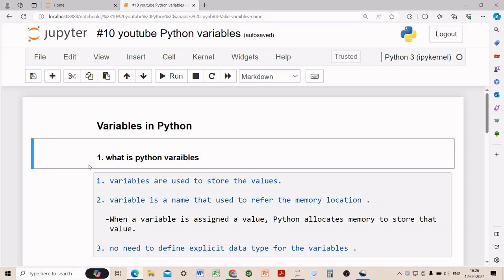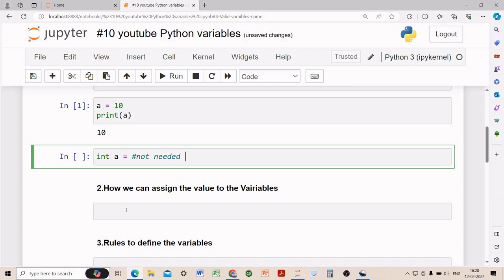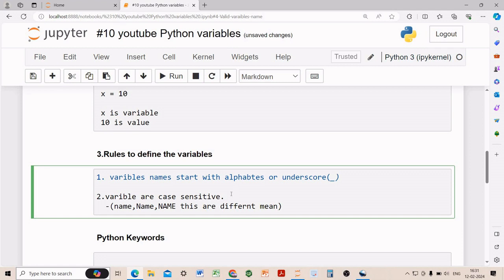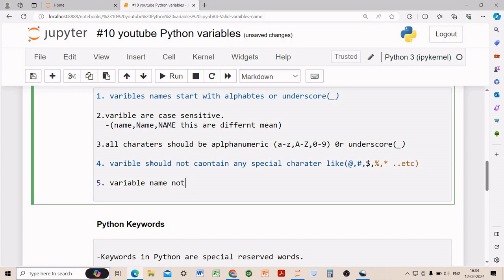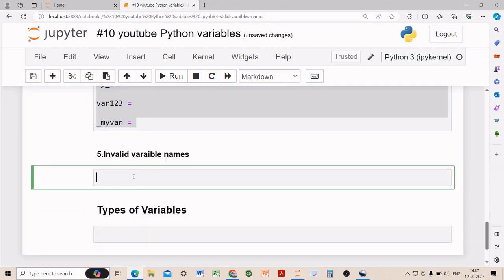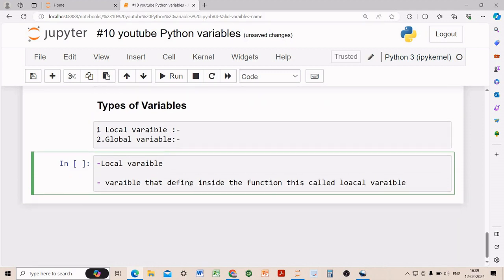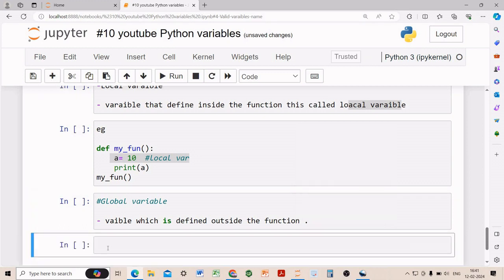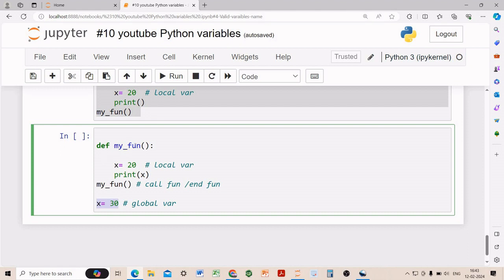What is python variables and How to create, define ,types of variables| CreativeDataScience/ML&AI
Python variables | Python Interview Programs | Creative Data Science | Interview questions |python programming |Python for Beginners in hindi |CreativeDataScienceWithML/AI

1. What is variables .
2.How to assign the value to the variables
3. Rules to define the variables.
4.What is Python keywords.
5.how may keywords in python
6.valid variables example.
7.Invalid variables example.
8.Types of variables.

Do watch whole video it will help you get in-depth information.

Dear Friends, please help this channel to grow. I will keep uploading quality python and Data Science videos for you.

In below links you  will get frequently asked python interview programs

more python interview program link

.JU

Do watch this video it will help in python interview.

with and without inbuilt function
CreativeDataScienceML/AI